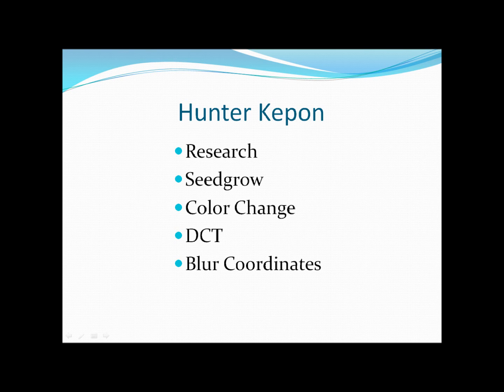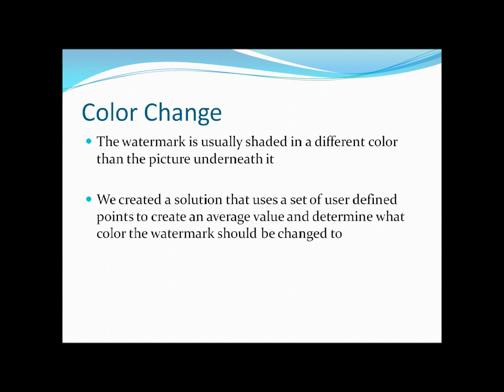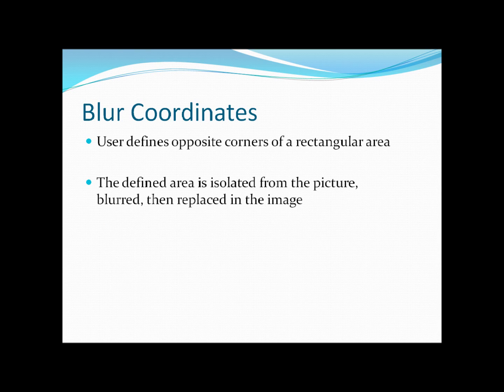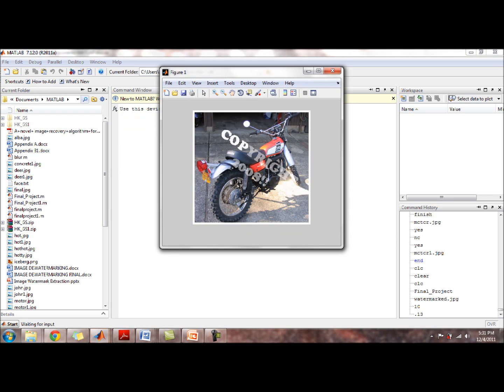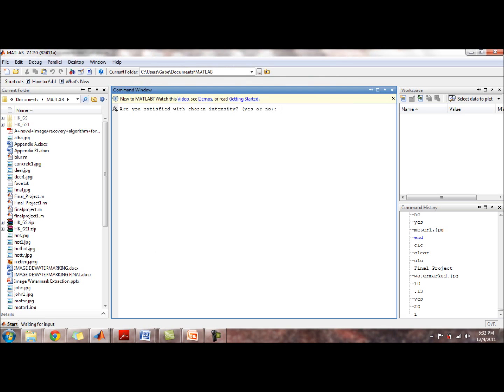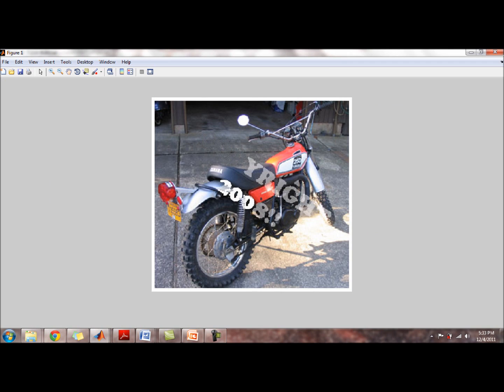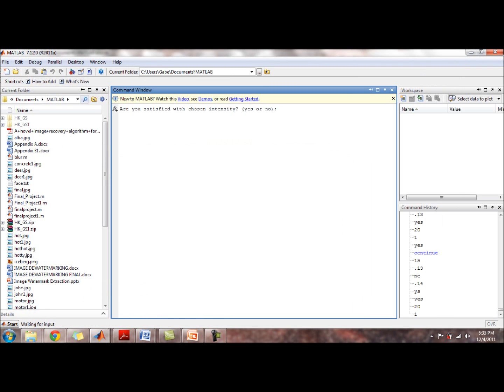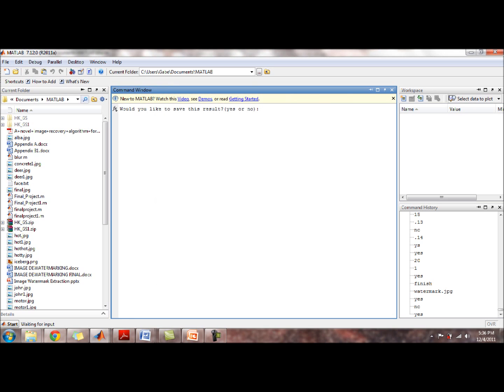MATLAB Image Watermark Exctraction Removal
skip to 3:50 for demonstration of program